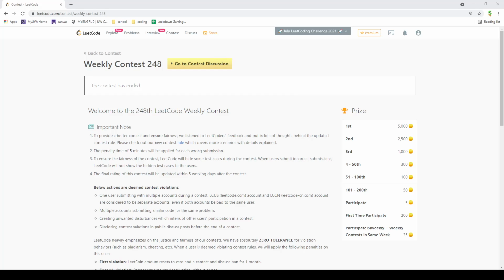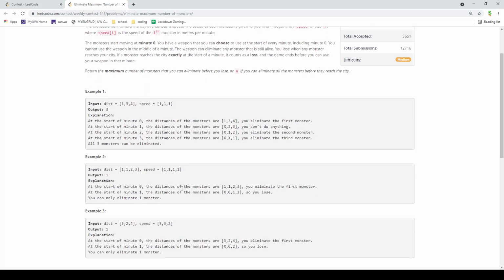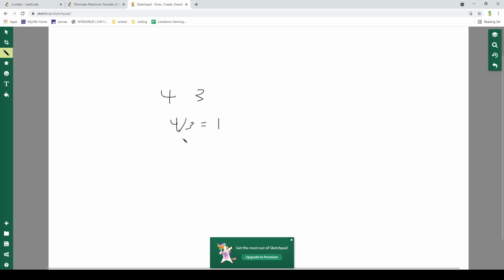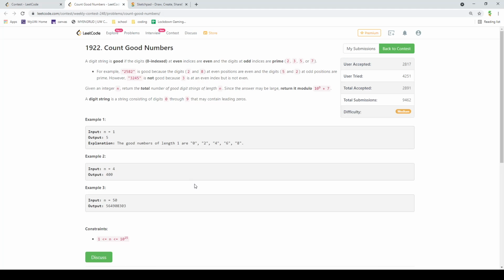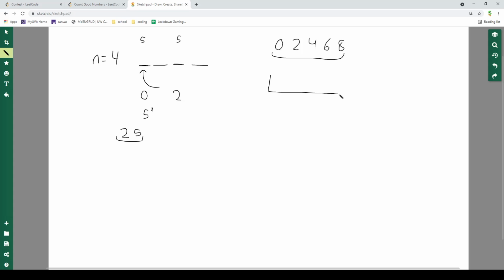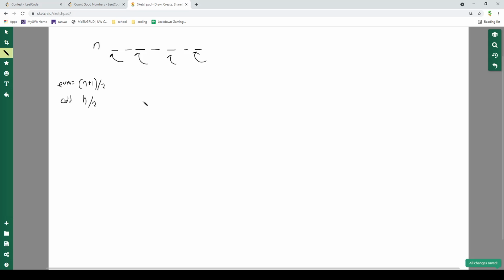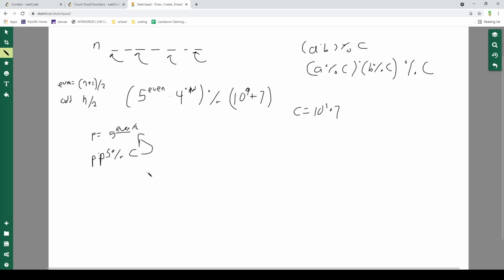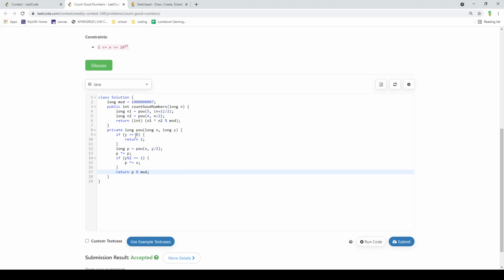Weekly 248 Leetcode Contest Problems 1-3 Solutions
Explanations of problems 1-4 in Leetcode contest weekly 248

Edit: I say we are looking for a constant time solution for Q4, however the implementation ends up being logarithmic.

0:00 Intro
0:42 Q1
2:21 Q2
8:51 Q3